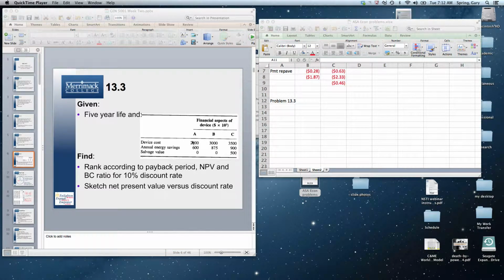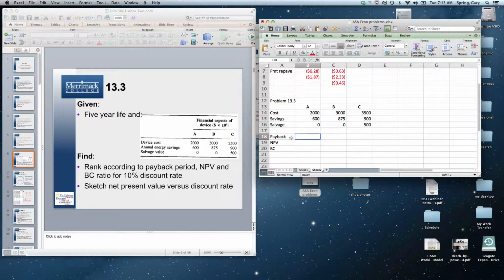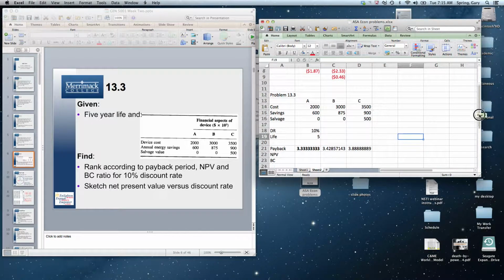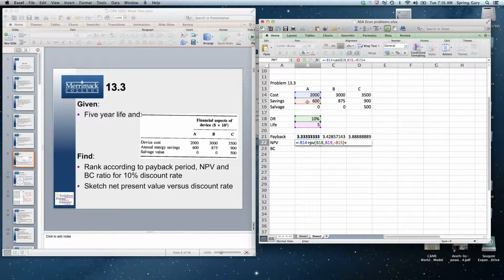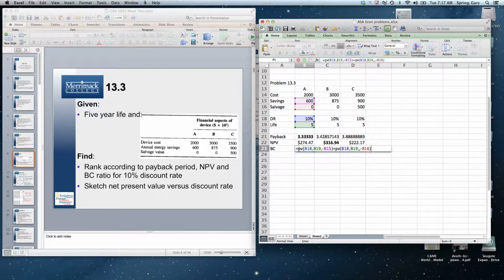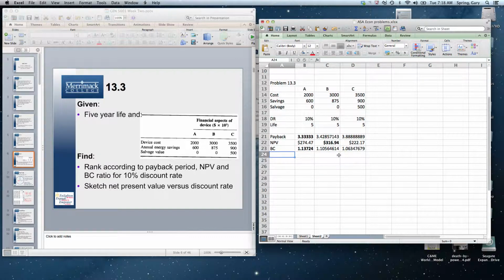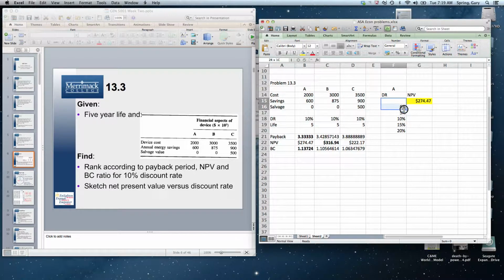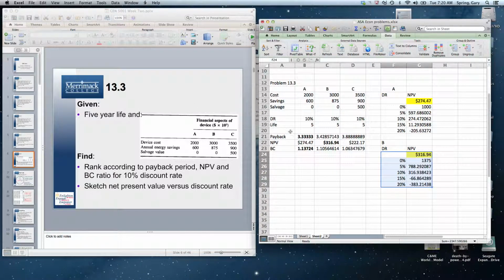ASA 13.3 Solution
Alternatives assessment example